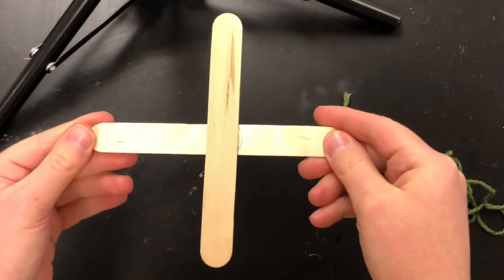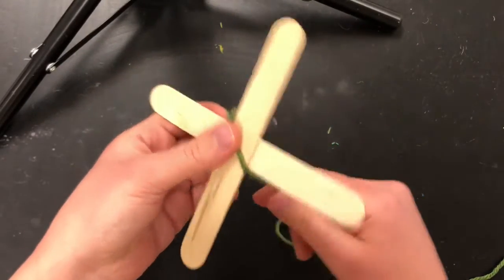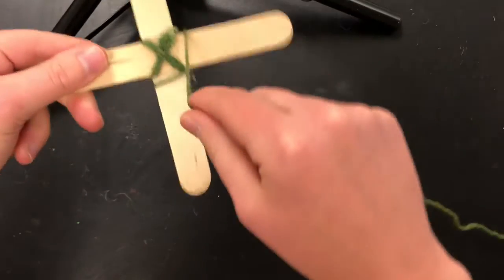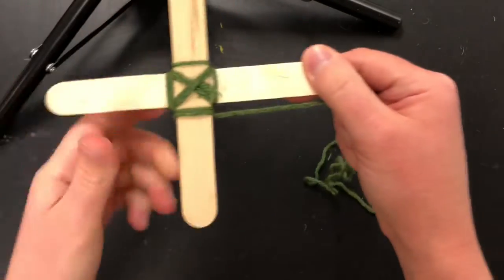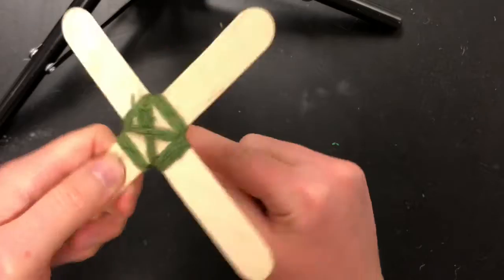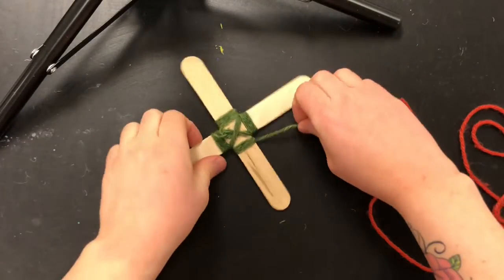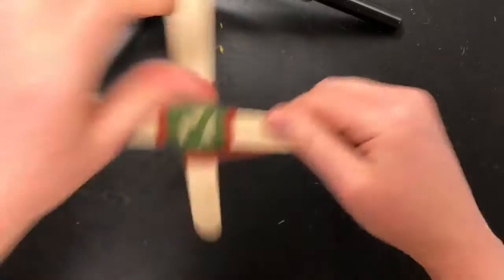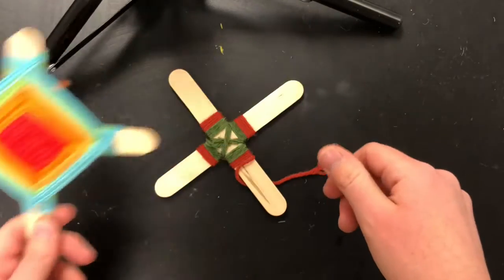Ojos de dios